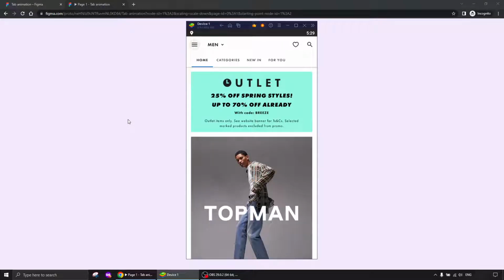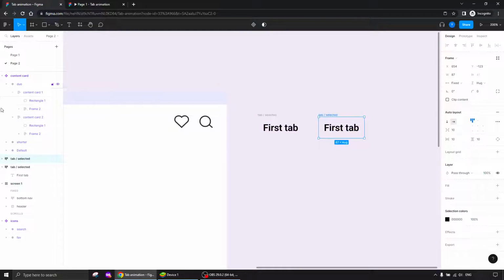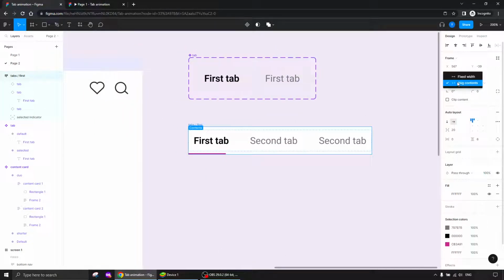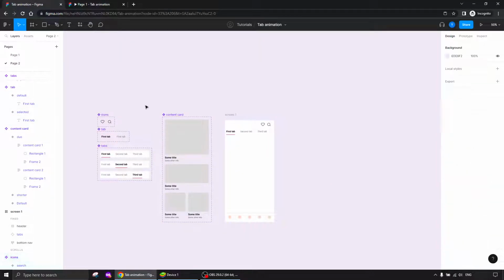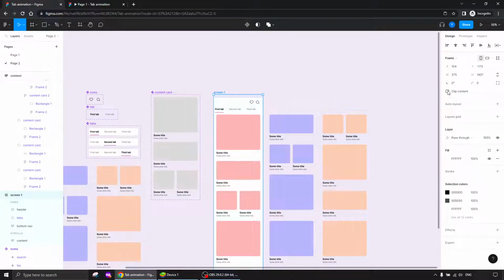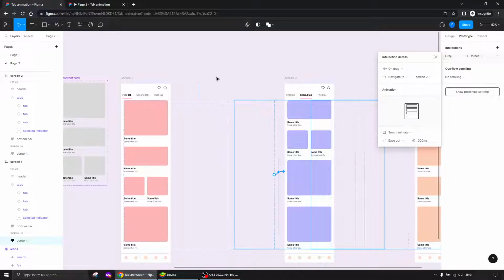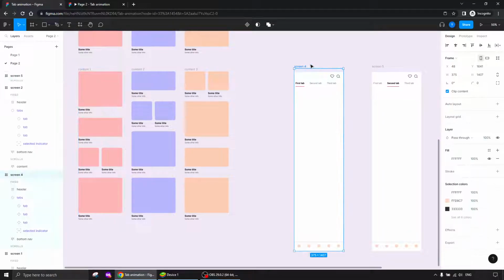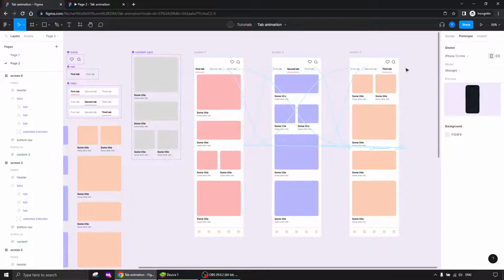Create cool Tab animation with this Figma tutorial! | Auto layout and Smart animate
In this very cool figma tutorial you will learn how to create great looking tabs animation working working with Figma's Components and Variants, Auto layout, Smart animate and drag interaction!

If you are not familiar with components and variants, i strongly suggest you to check out these tutorials -